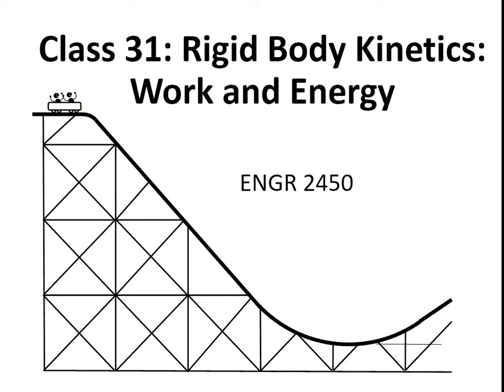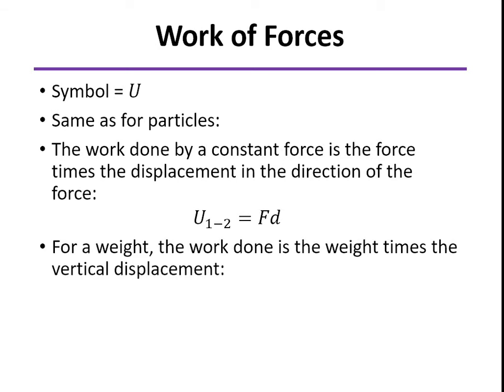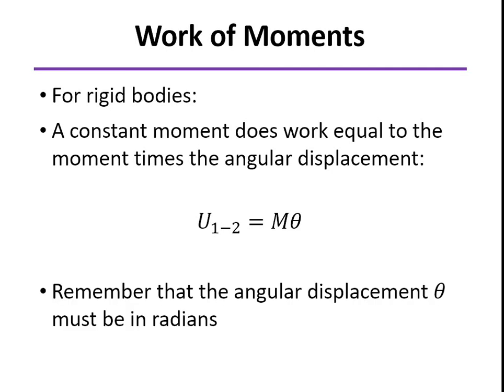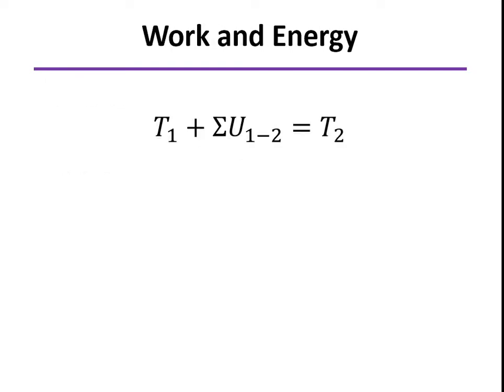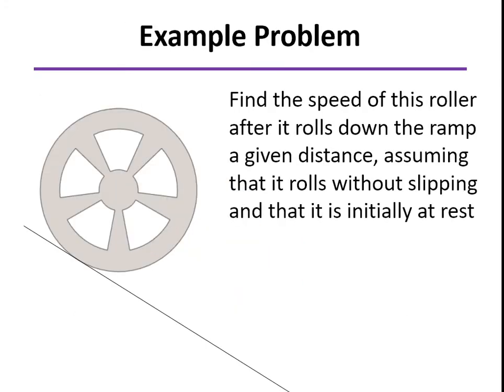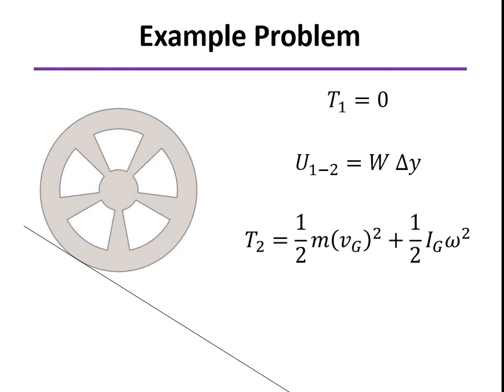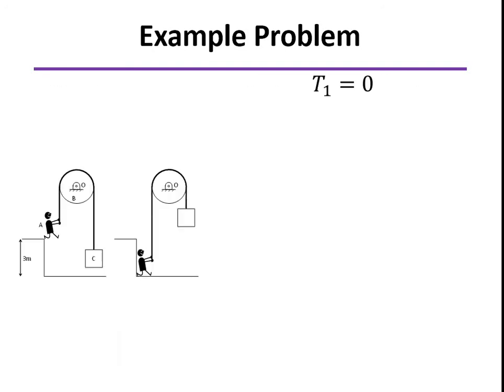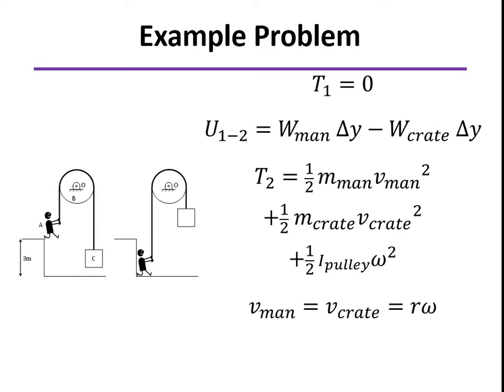Class 31 Work and Energy